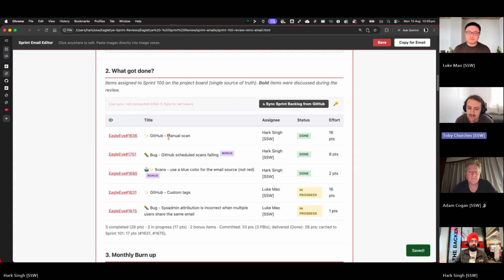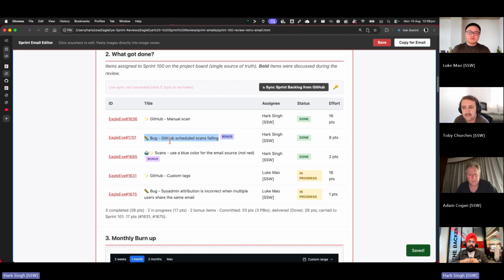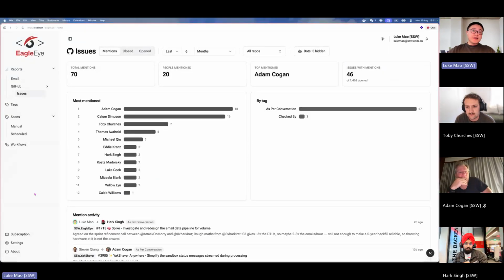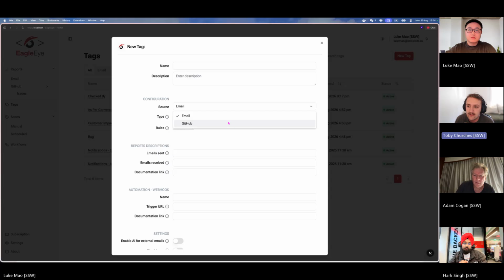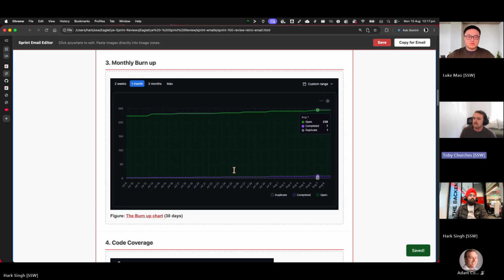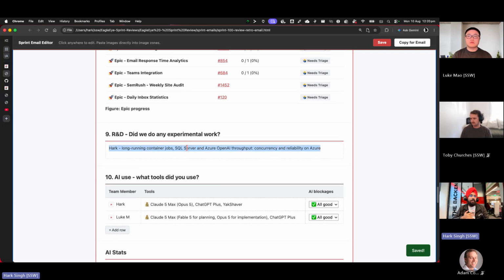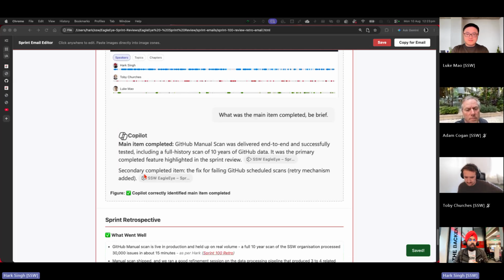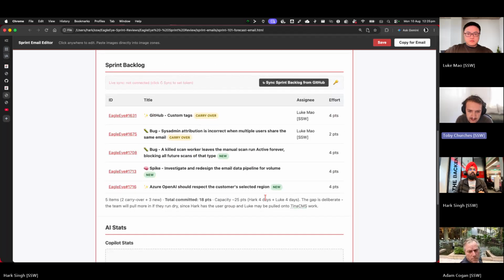Sprint 100 - SSW EagleEye - Review and Planning Meeting 2026-08-10